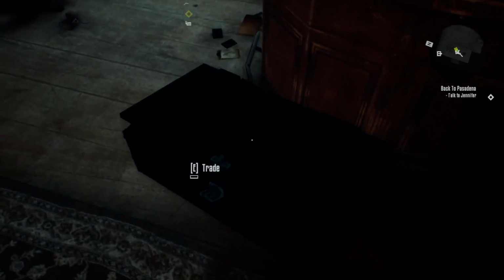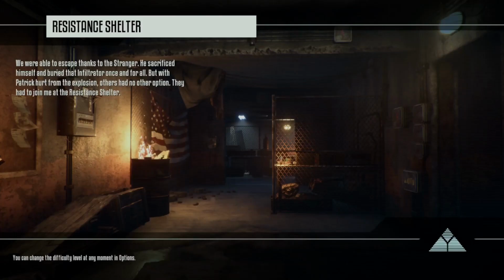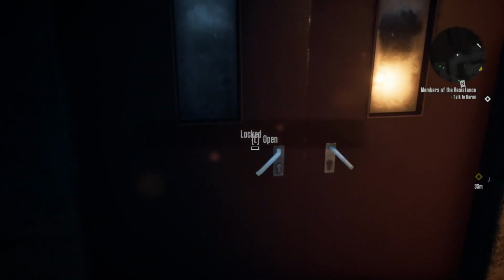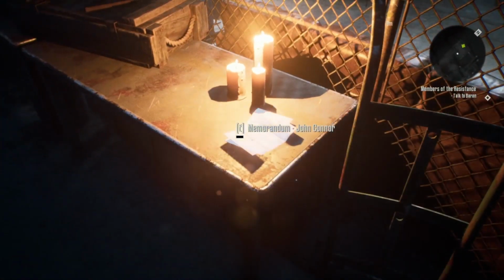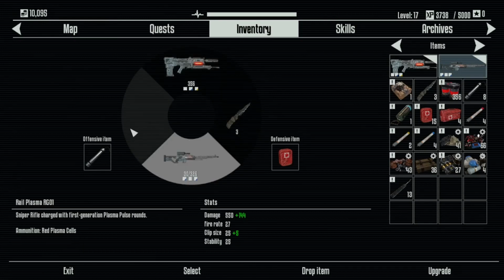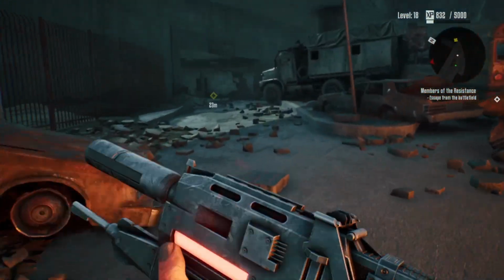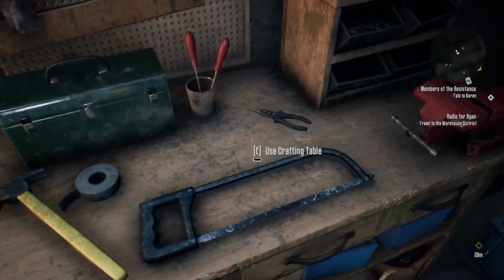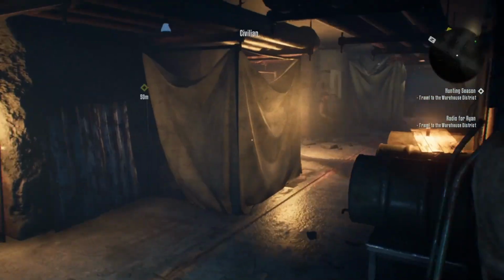Terminator Resistance Part 6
Lets get some Terminators off our lawn.